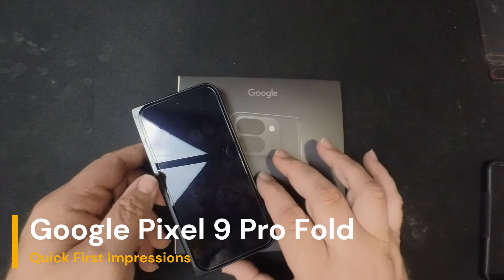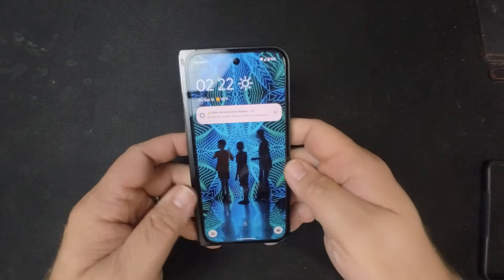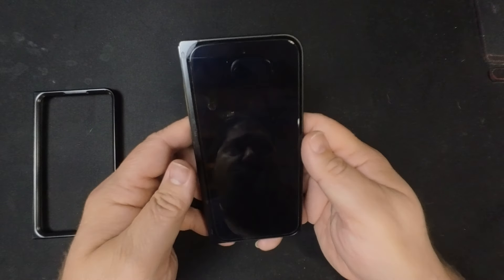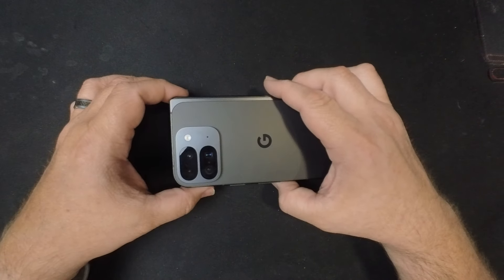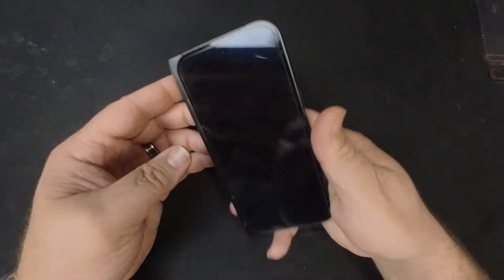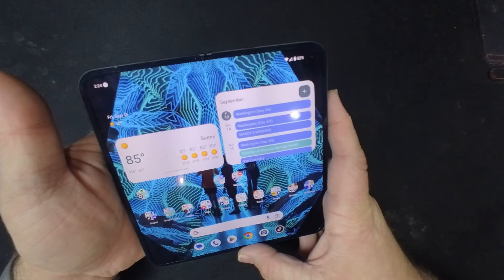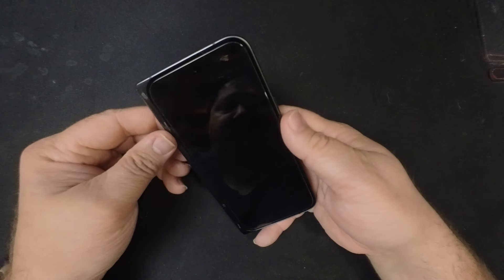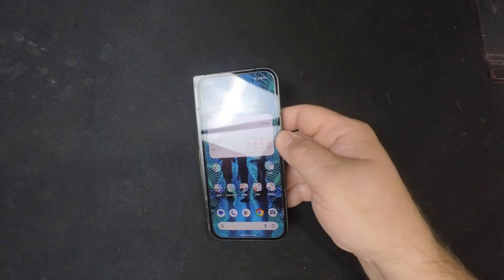Pixel 9 Pro Fold First Impressions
Quick first impressions of the Pixel 9 Pro Fold